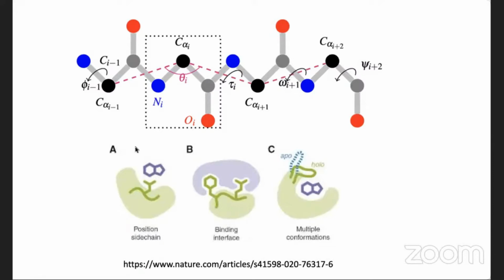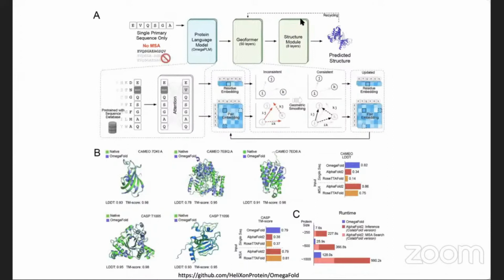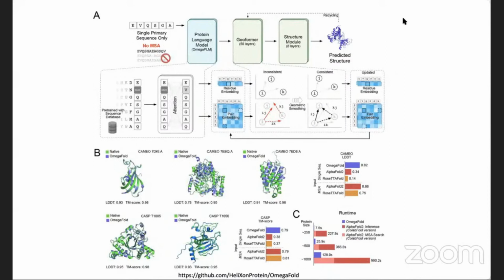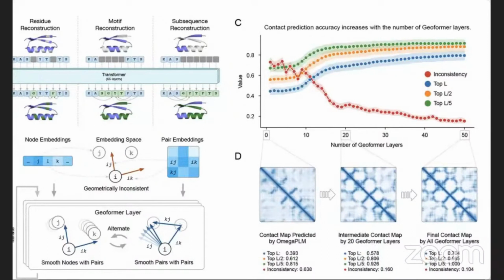AlphaFold: Using Alpha Fold & UCSF Chimera to Visualize Protein Alignment - By Dr.Mohit